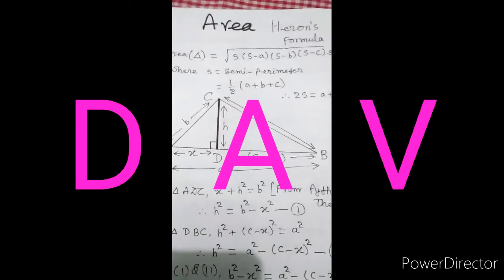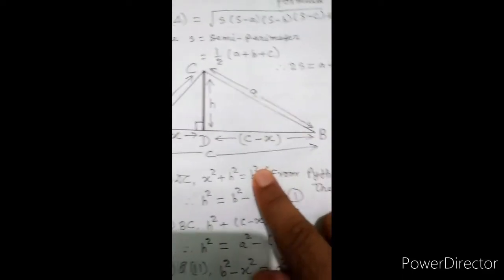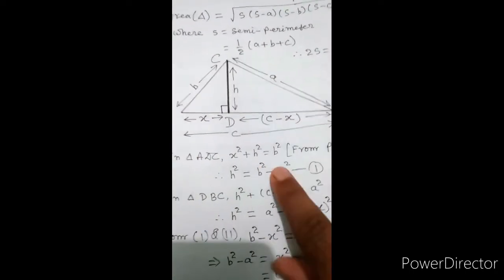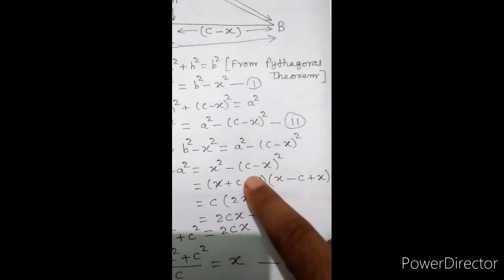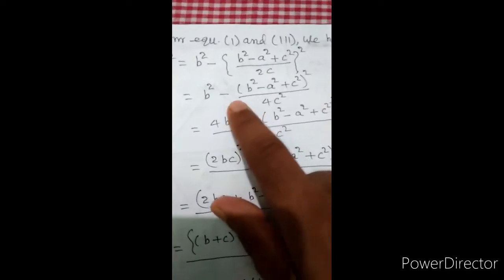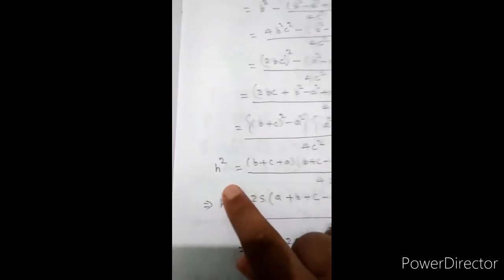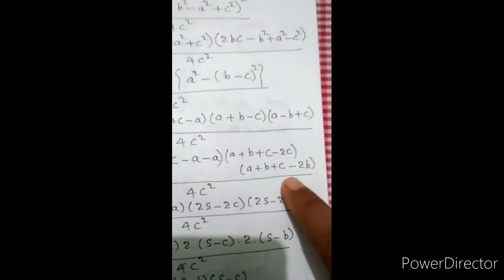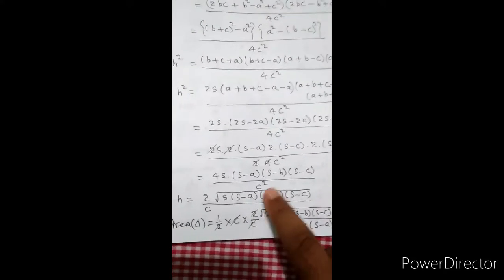Heron's Formula, Area of an Equilateral Triangle, Area of a Quadrilateral,Std.8th,9th,10th.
Intelligible Mathematics, DAV Begusarai, Std . 8th,9th, CBSE,For Everyone.